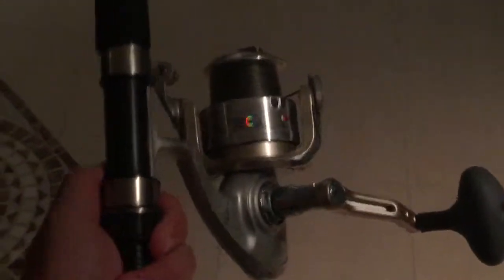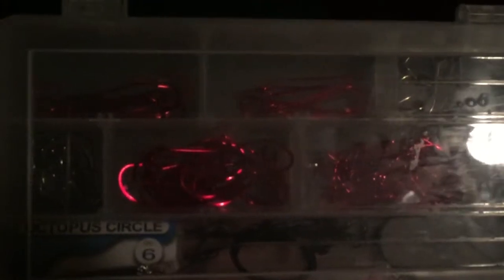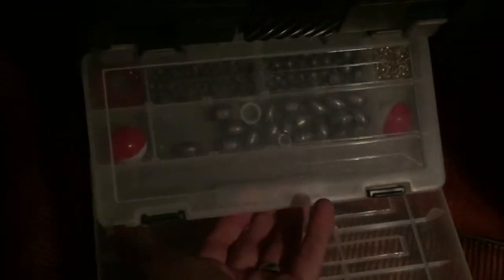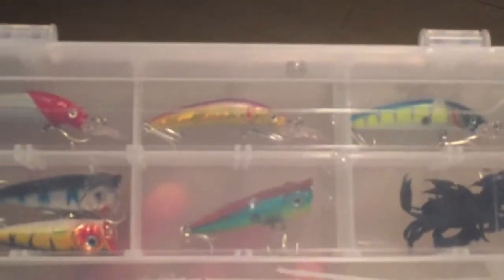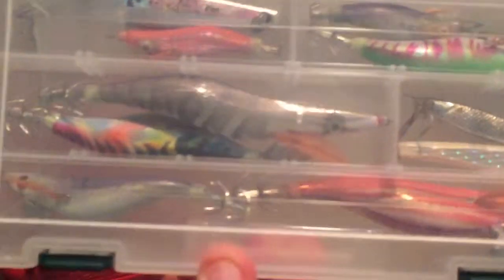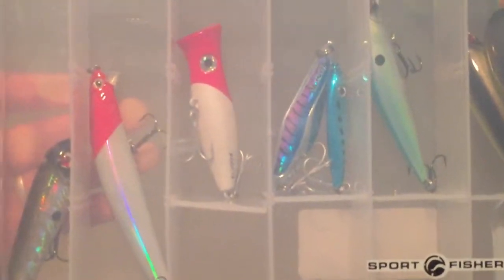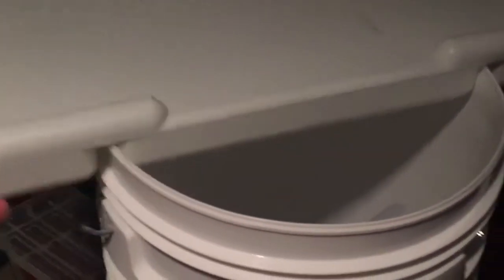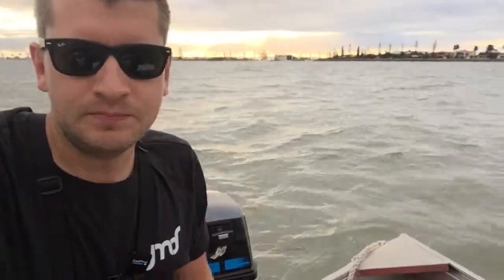First Fishing Vlog - "The Fishing Vlog With No Fish!" Matt Kelly,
In a huge epic fail, my first ever attempt at a fishing vlog was destroyed by bad winds and some not-so-promising swells, that really restricted my from getting out to my ideal spots (without getting very wet, being very uncomfortable, and potentially getting into a dangerous situation).

I wasn't going to post this video at all, but decided that just like actually being out on the water, the not so great experiences really help you to appreciate the awesome ones.